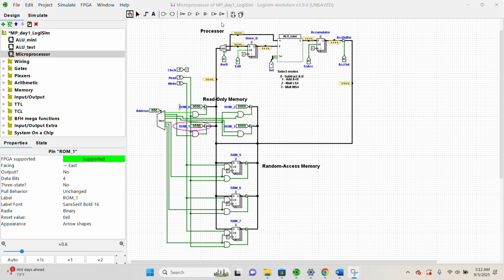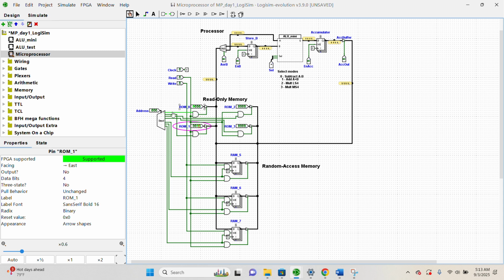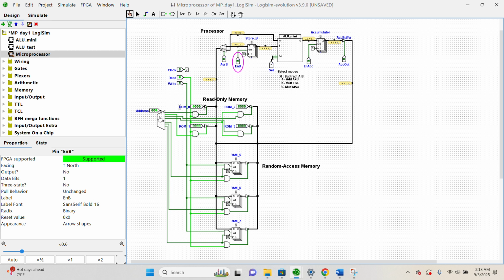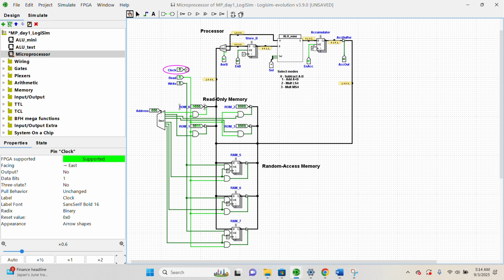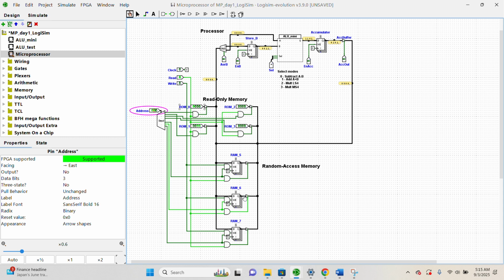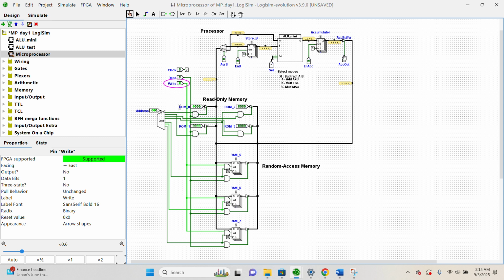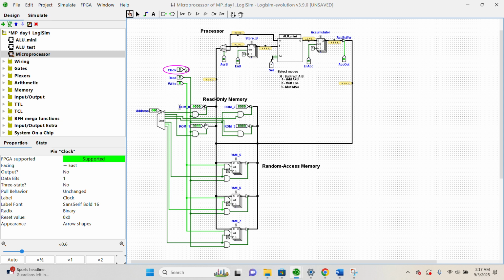Week 0 demo CSC 120